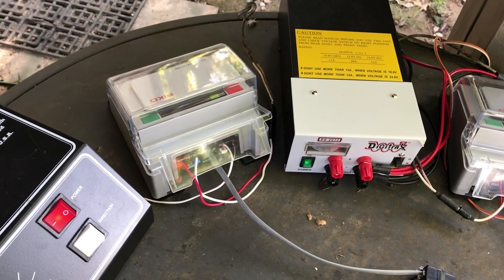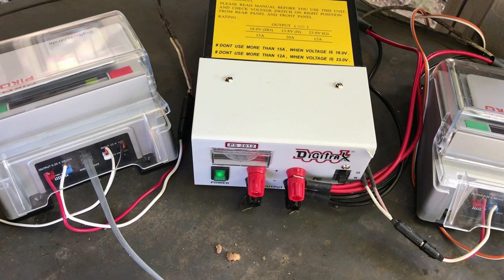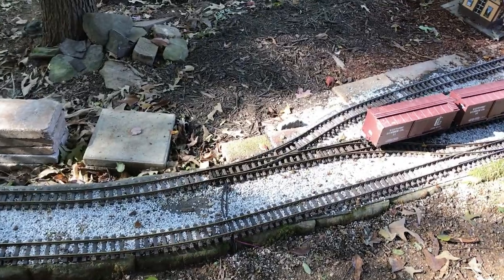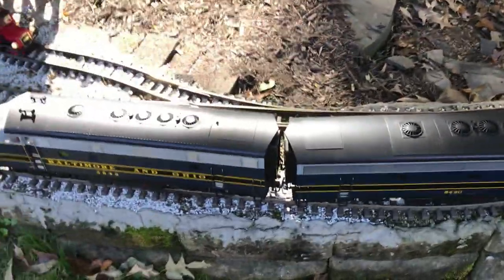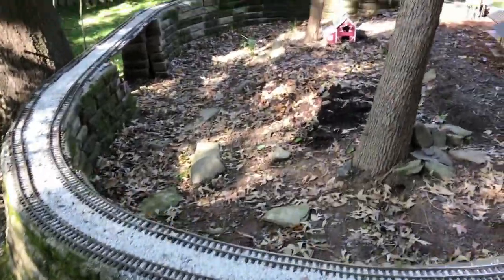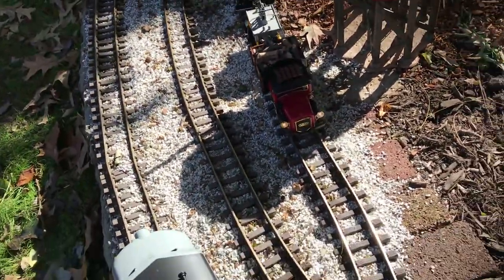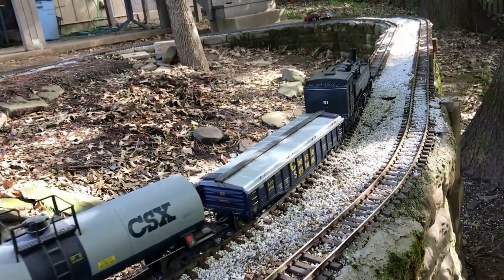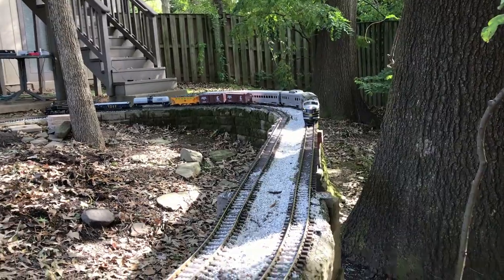Part 1 Piko/Massoth DCC Digital Layout Demo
How does a DCC Digital G scale layout work compared to DC Analog?  I explain the basics in Part 1.  Another video, Part II, will be posted with further technical explanation how DCC controls track switches and other devices using DCC switch and other device decoders.  See all my videos on large G scale trains at my YouTubVideo Channel